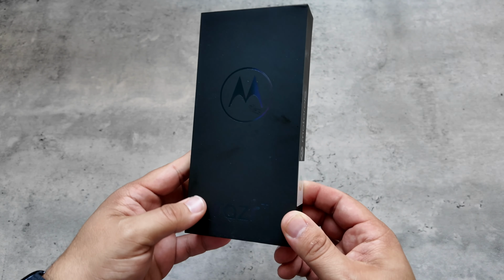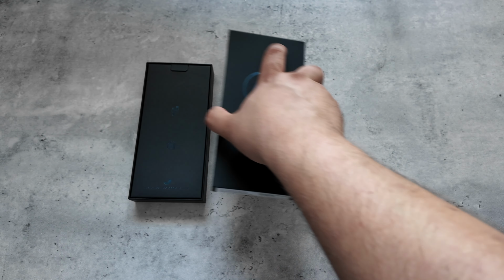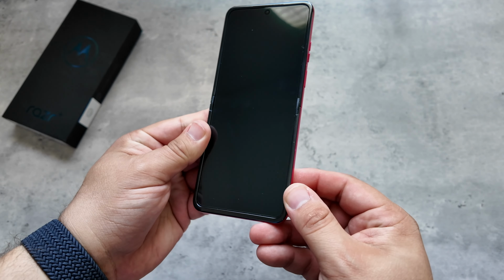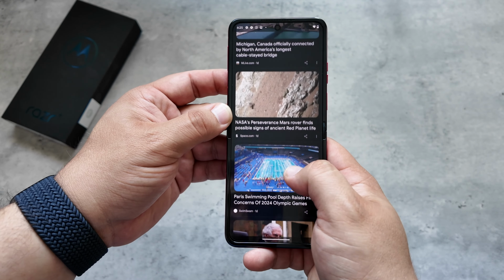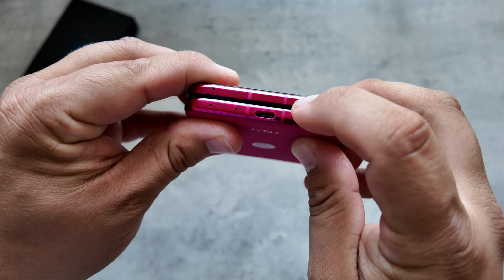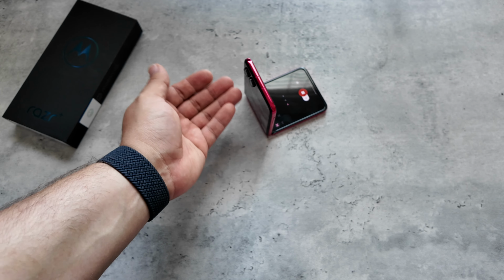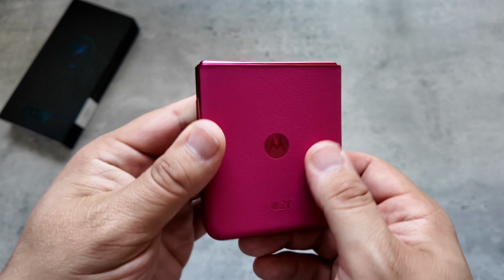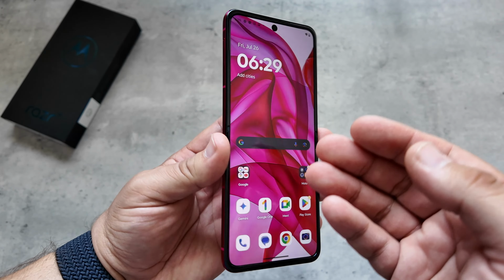Motorola Moto razr+ 2024 (Hot Pink) Unboxing!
Unboxing and overview of Motorolas latest razr+ 2024 in hot pink!